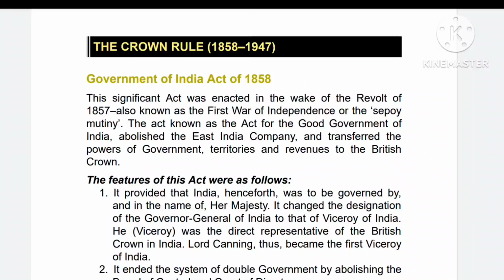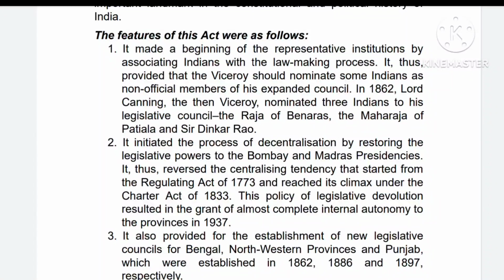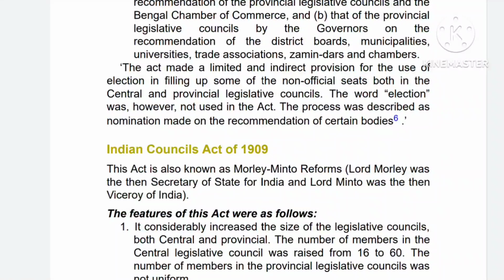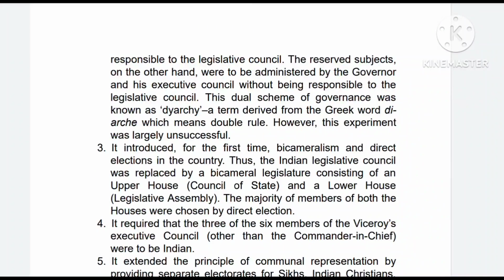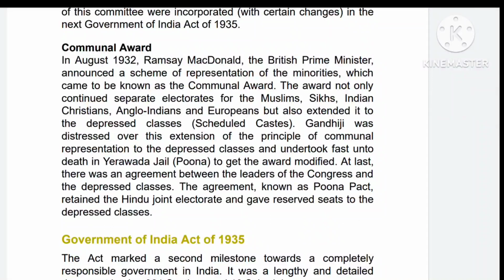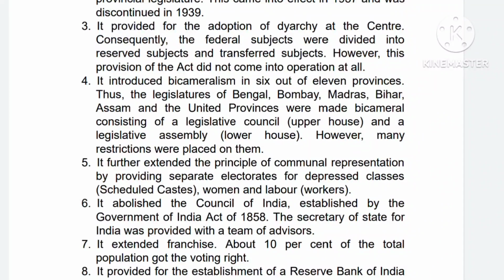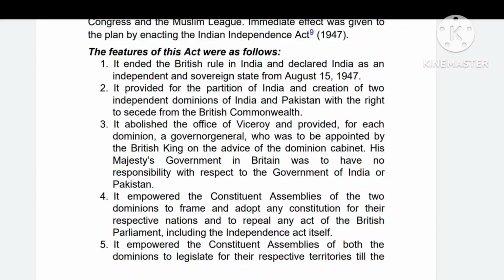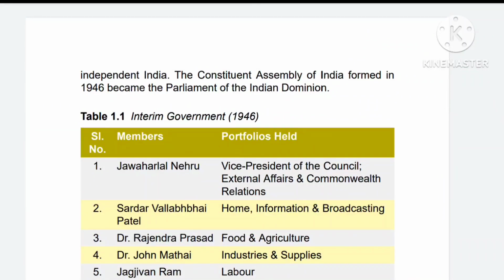Upsc study|Indian polity audiobook|constitutional framework|the crown rule 1858 to1947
Polity audiobook|constitutional framework|historical background|the crown rule 1858 to1947

m lakshmikant audiobook
polity audio classes
polity audio notes
polity audio lectures
polity audiobook
Indian polity m lakshmikant audiobook
Indian polity audio classes
Indian polity audio notes
Indian polity audio lectures
Indian polity audiobook
constitutional framework historical background
constitutional framework and related laws of India
constitutional framework in english
constitutional framework historical background of India
the crown rule 1858 to 1947